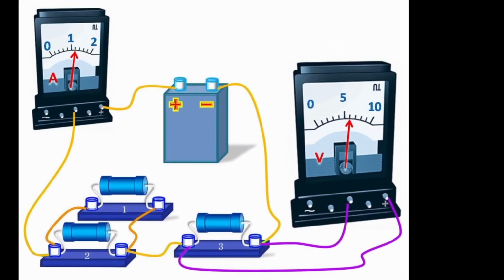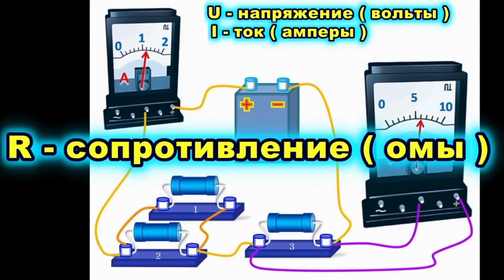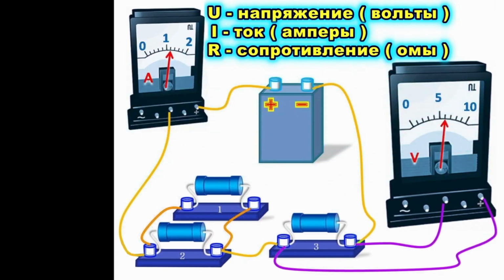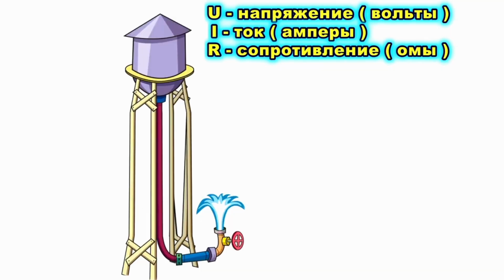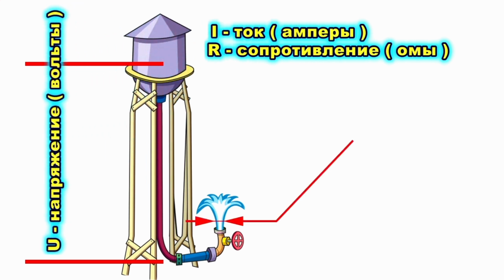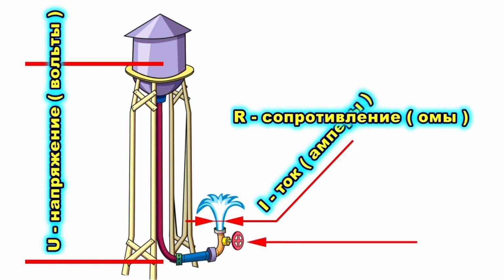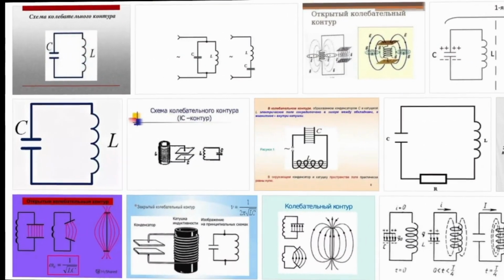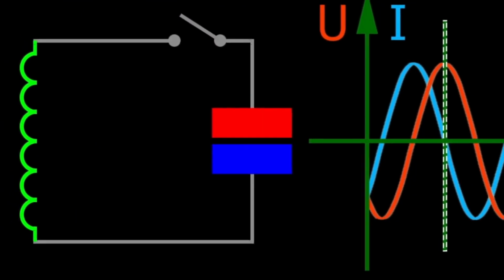Начало начал 124 (на английском, сделано нейросетью)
нейросеть, почему то обрезала минуту от конца .
печально, но всё равно прикольно ))